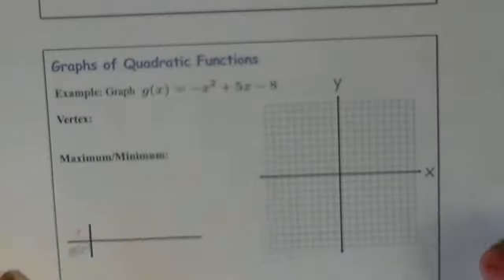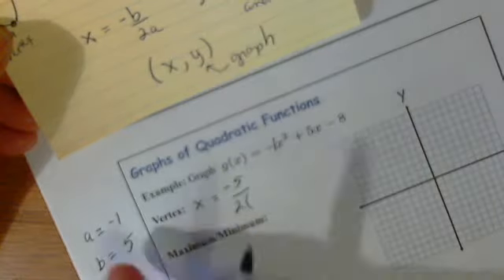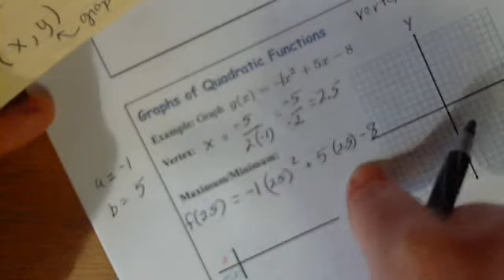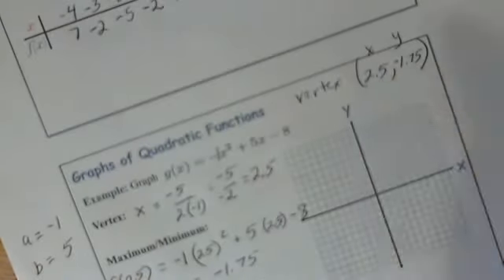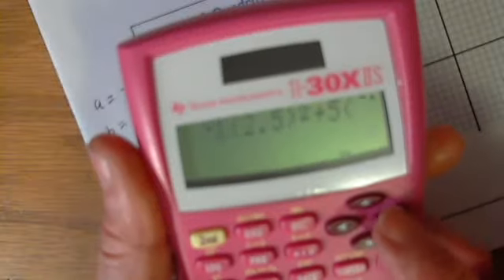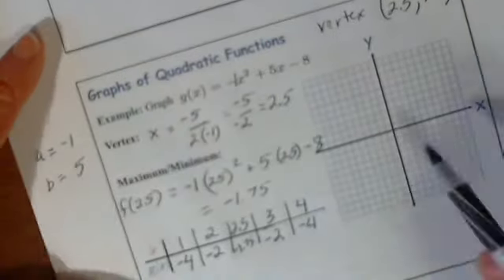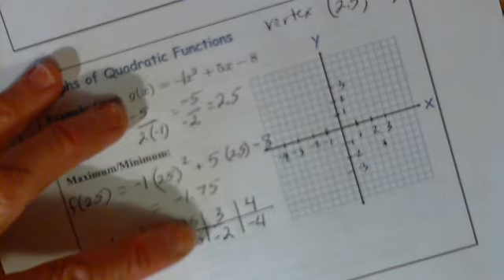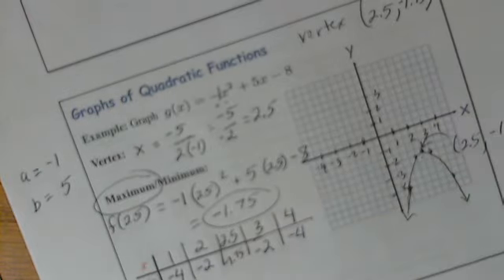Week 3: Graphs of Quadratic Functions, part 4